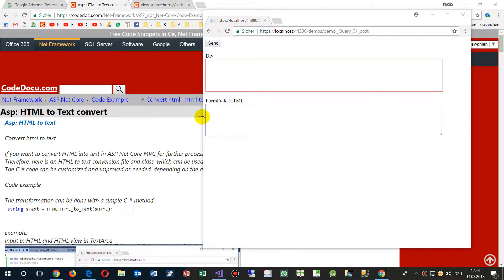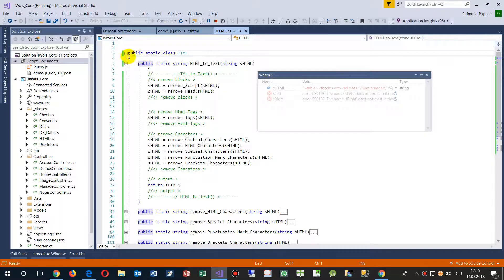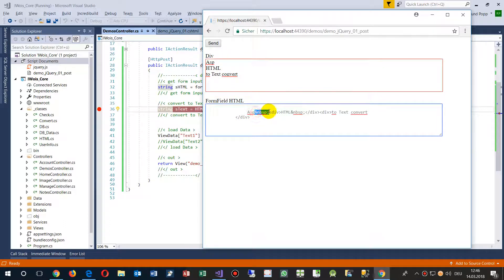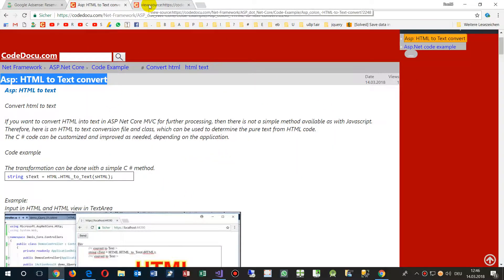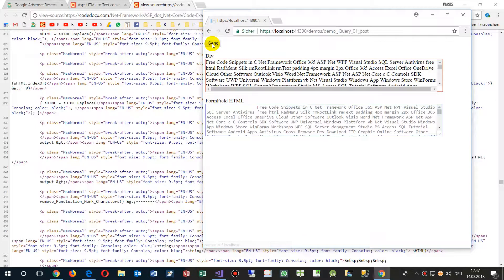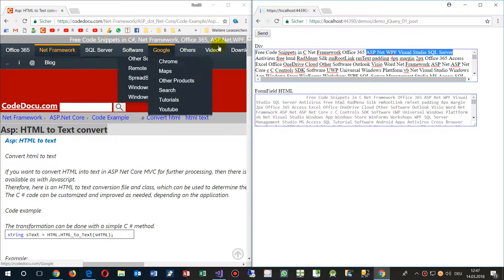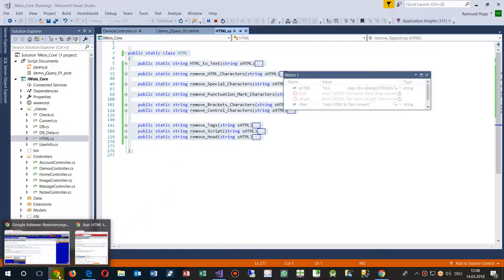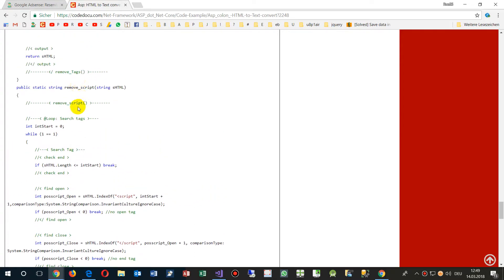Asp C#: Convert HTML to Text Code Example 2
asp MVC core